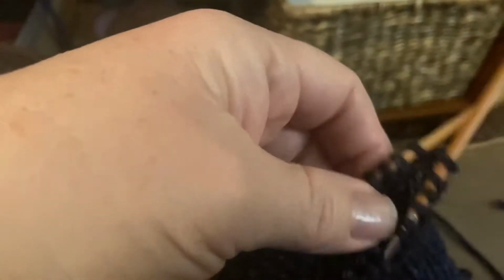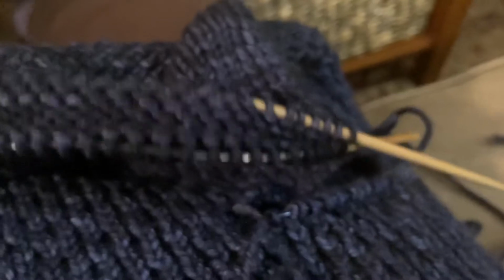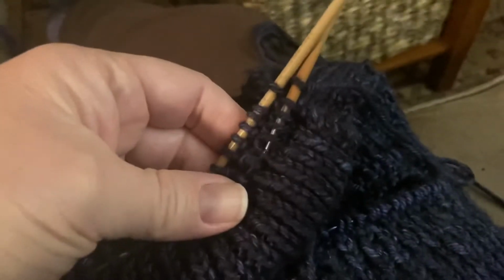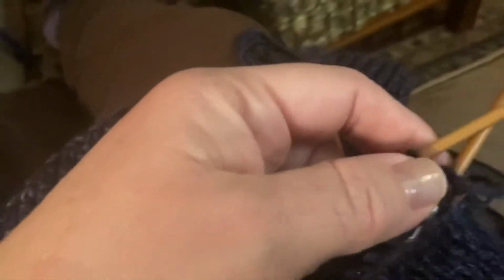Good News, Bad News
I am almost done with the body of my sweater and there is something chewing my wall